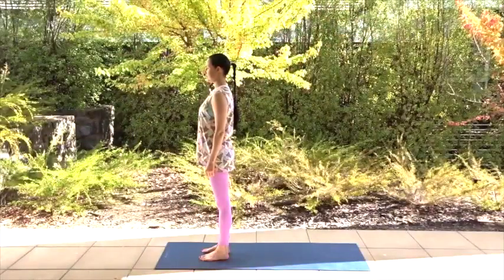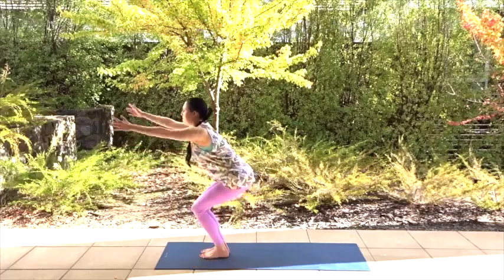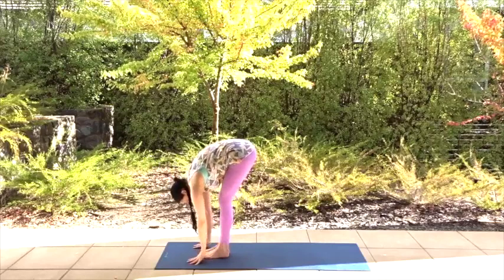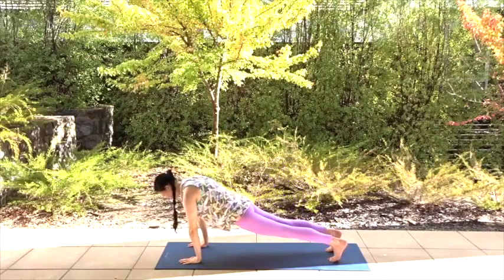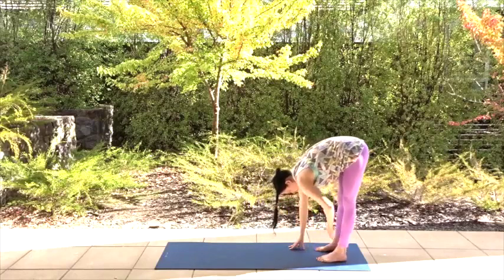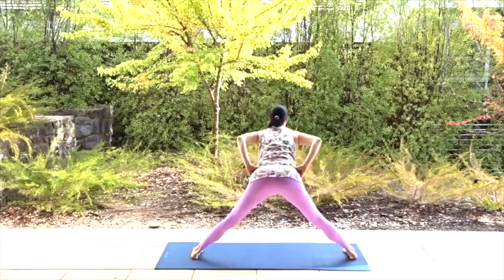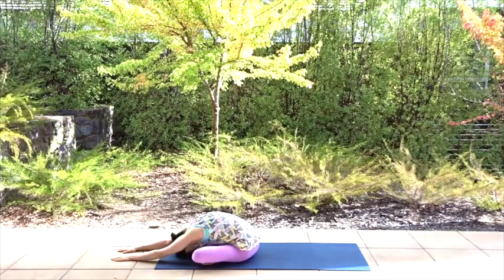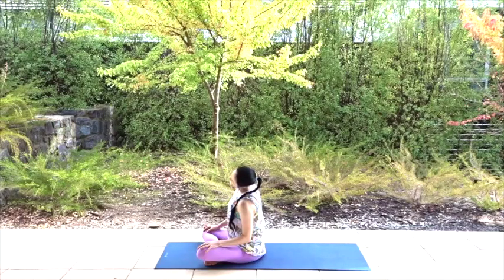Detox, Strengthen and Protect with Danielle Shine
A 15 minute yoga flow to open the hips and build strength in the legs.